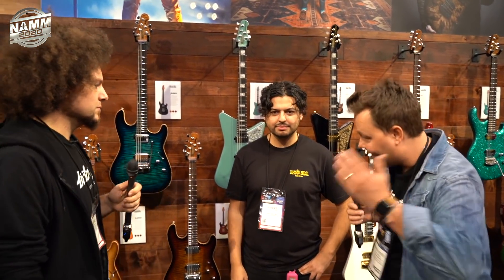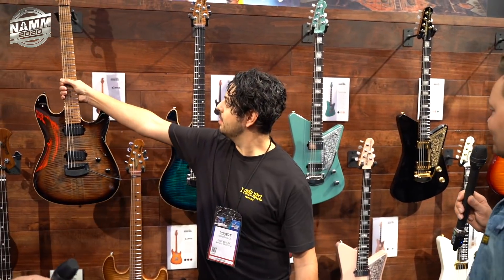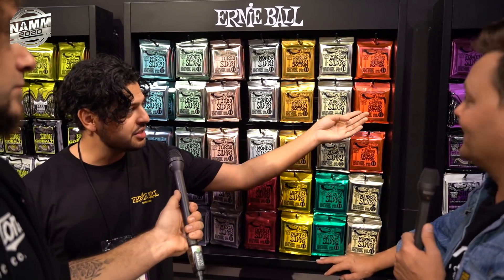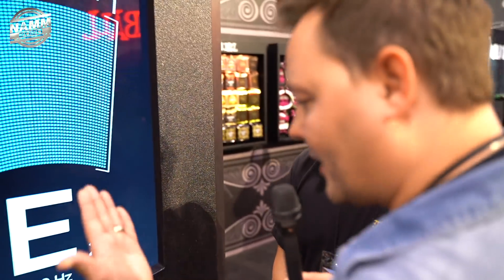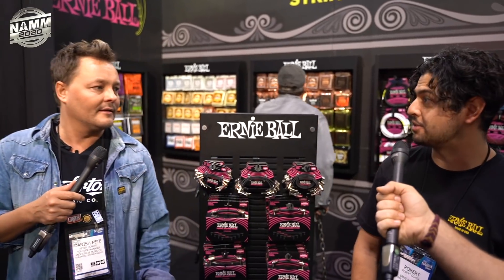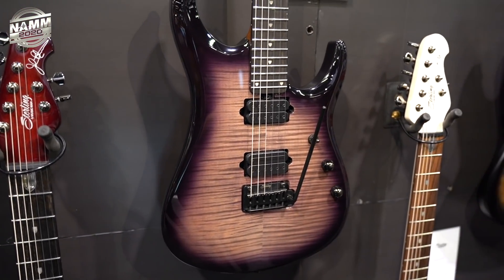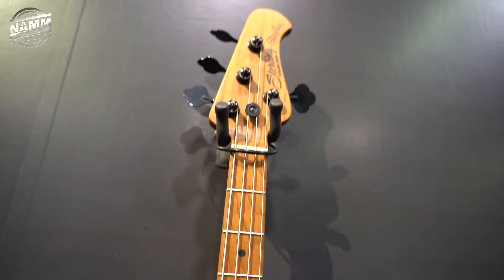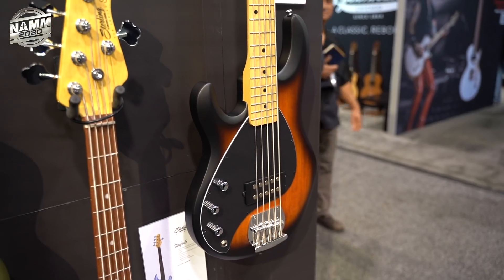Bougie Guitars, New Strings & Loads More From Ernie Ball & Music Man! - NAMM 2020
👆 Check out the full Music Man Range available at Andertons Music Here!

Rabea & Danish Pete take a look at some exciting new gear from Ernie Ball & Music Man at NAMM 2020! Introducing their new Sabre range of guitars, these premium & versatile instruments don't only look stunning but sound incredible as well! Ernie Ball release new custom gauge sets of strings along with their long-awaited VP Jr Pedal, which allows you to take full control of your tuning and volume on stage with integrated touch screen capabilities!
Let us know what you think of the new Music Man line up, would any of these guitars be making it on your wish list?

Don't want to miss out on any product launches?